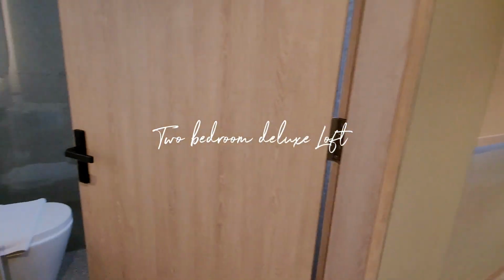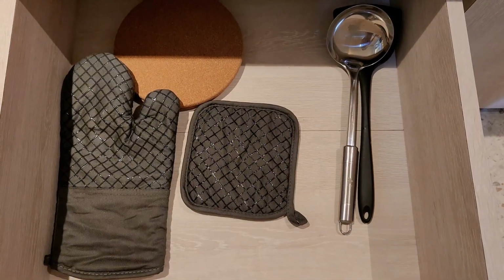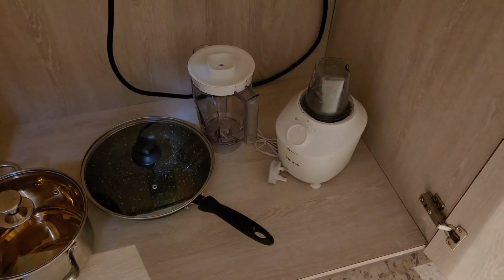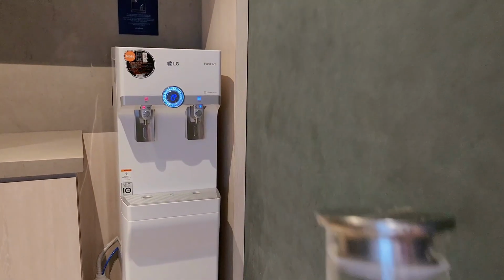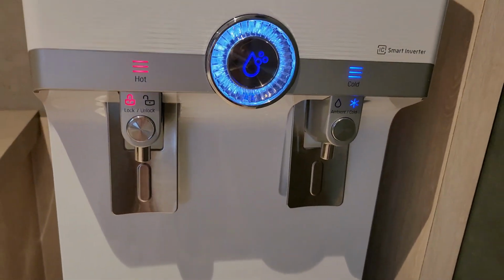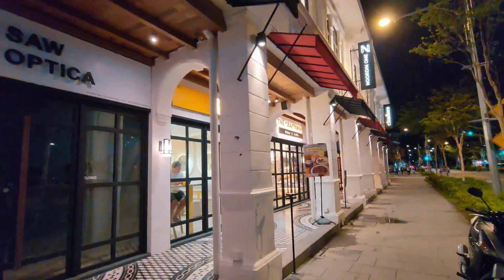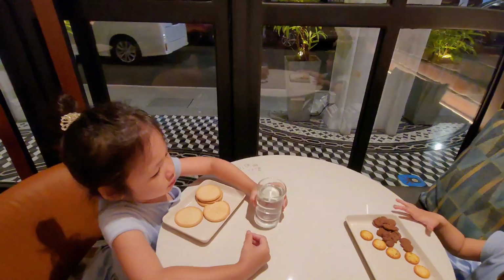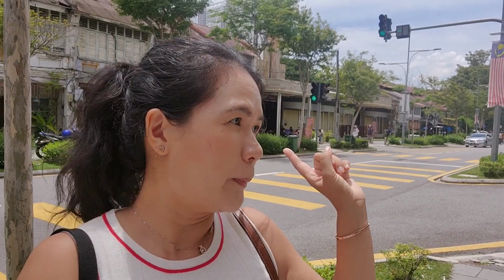Home away with staycation at Citadines Connect Georgetown Penang, explore the town, Hin Bus Depot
During the school holiday, we had a home getaway by staying at Citadines Connect Georgetown Penang. Their strategic location makes it so easy to explore the town by foot, walking distance to Komtar, 1st Avenue, Prangin Mall, Gama, Hin Bus Depot and variety options of local delights.

Our last stay at Citadines was a year ago, this round we stayed at their new block of Hotel, Two bedroom Deluxe Loft that is perfect for family. Best part of our stay is their 24 hours complimentary coffee access at their lounge area.